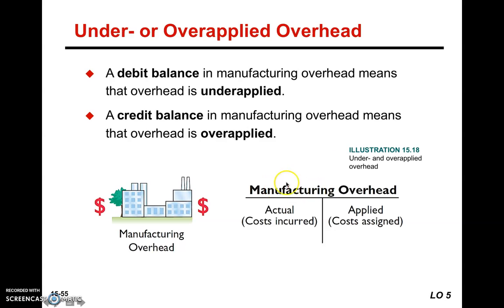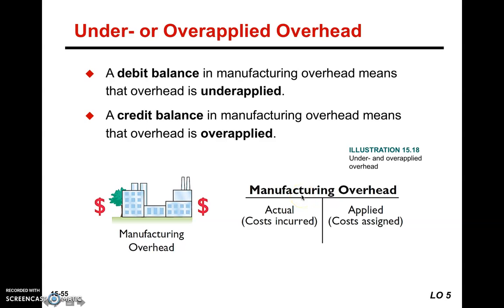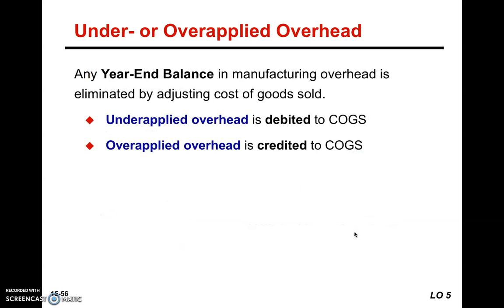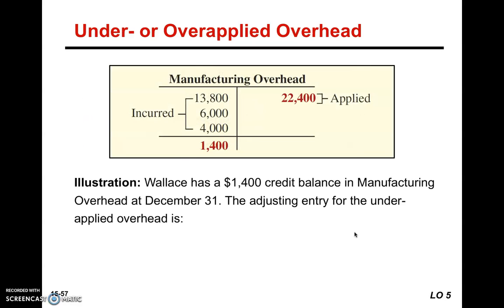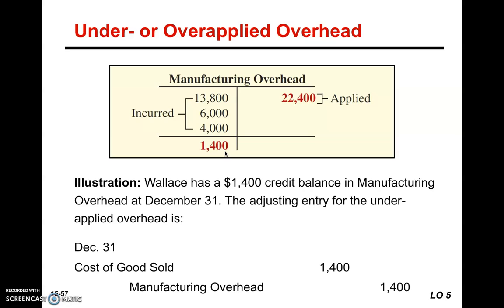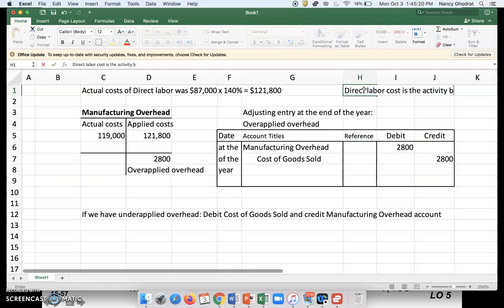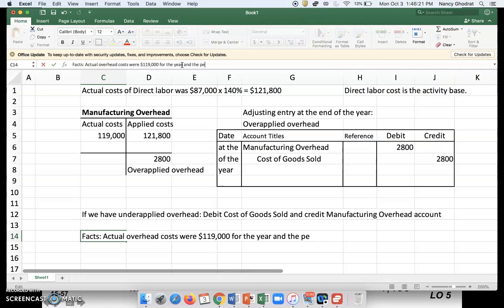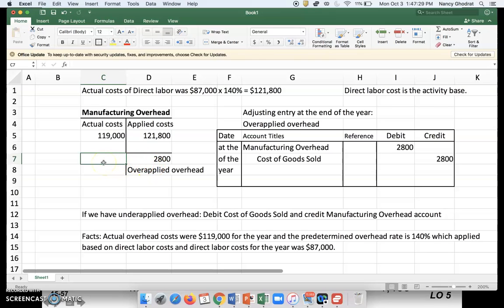over and under-applied overhead-Ch 15